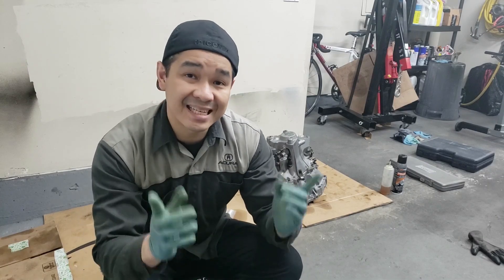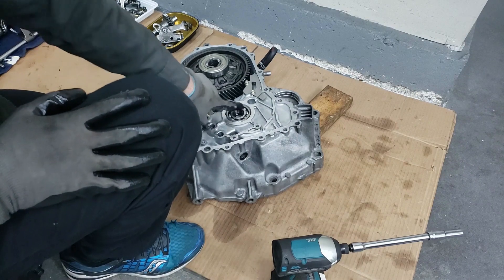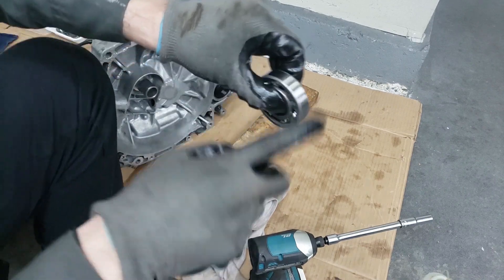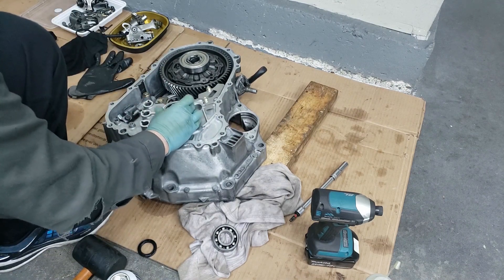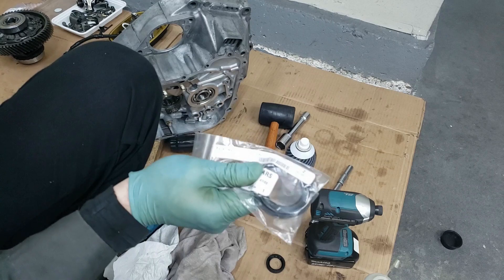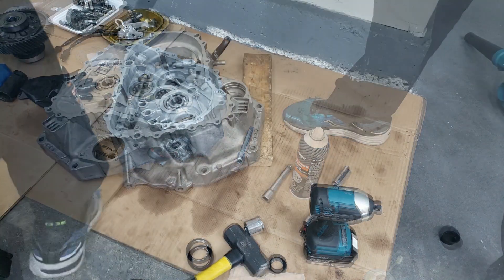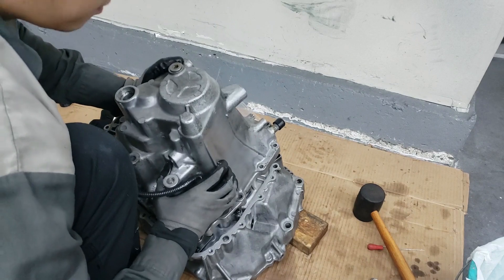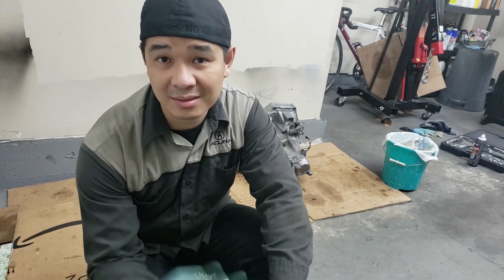|| HONDA EF9 / ED7 CIVIC & CRX || How to Install YS1 B-Series Transmission Bearing and Seals👍🏻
This video covers:
▶ How to open up a YS1 B-series transmission
▶ How to remove the internals of the YS1 B-series transmission
▶ How to inspect the bearings of a transmission
▶ How to install bearing and seals

In this video, I install my new input shaft bearing along with all the seal for my YS1 B-series transmission.